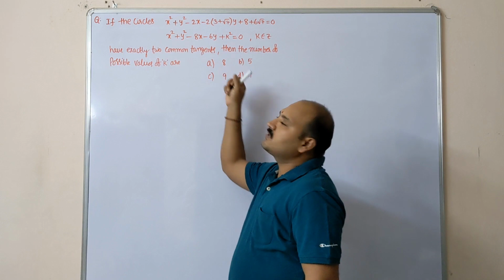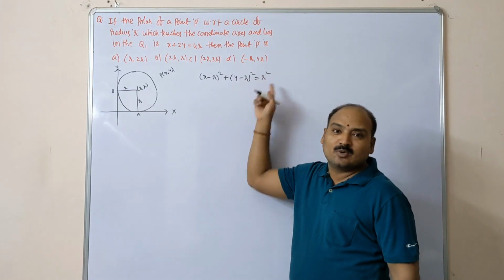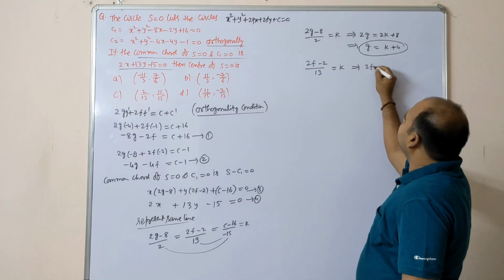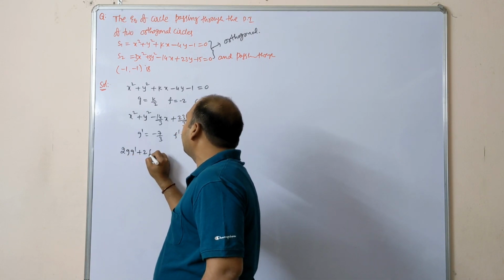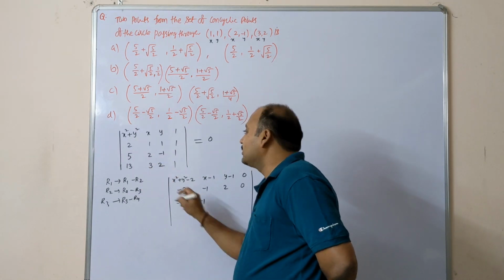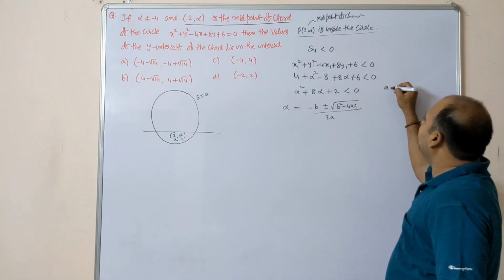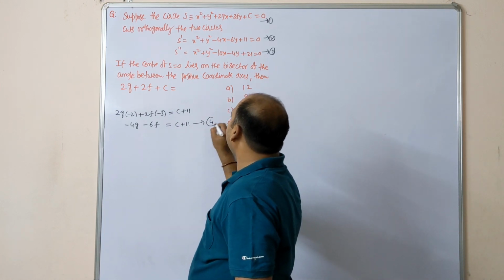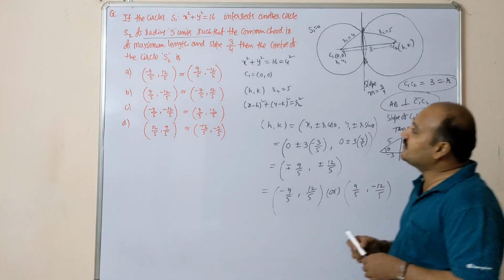circles TS EAMCET 10th September 2020 Session 1 and 2 solutions by mathswithphaneendra